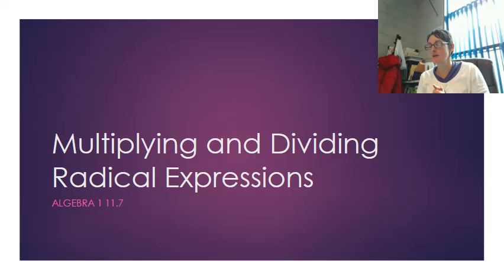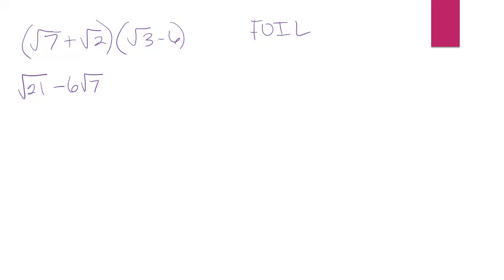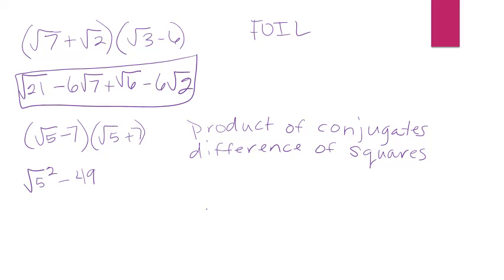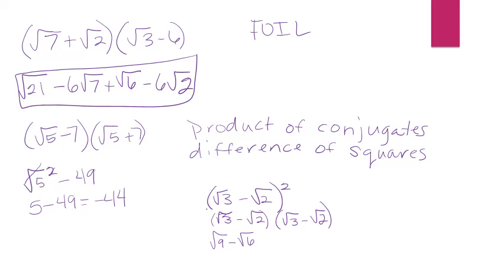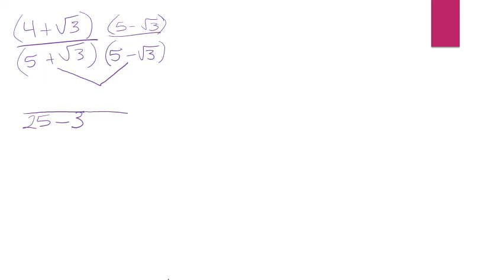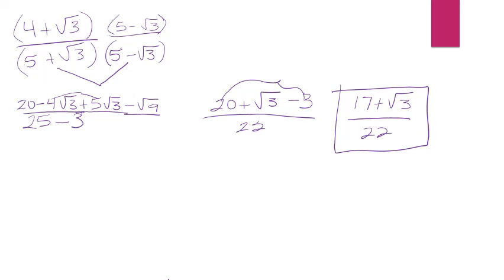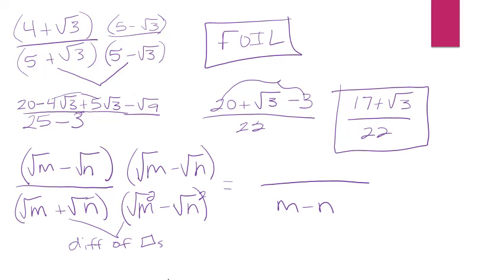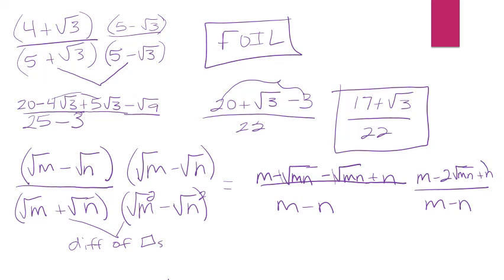Algebra 1 11 7